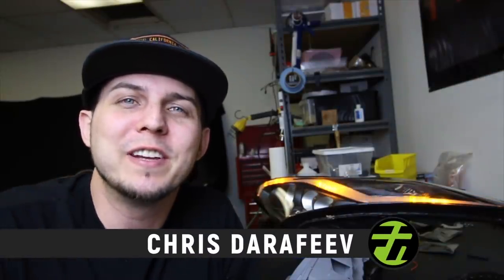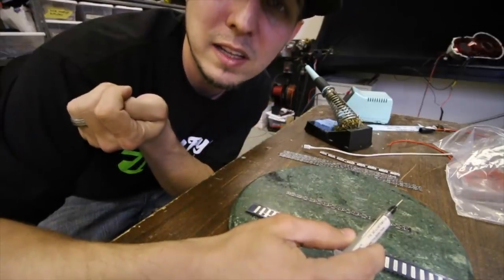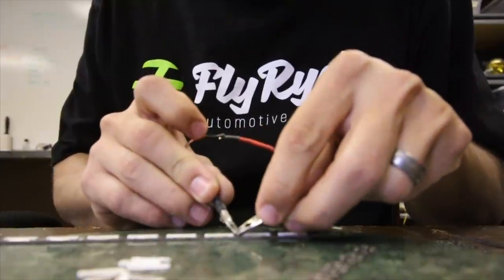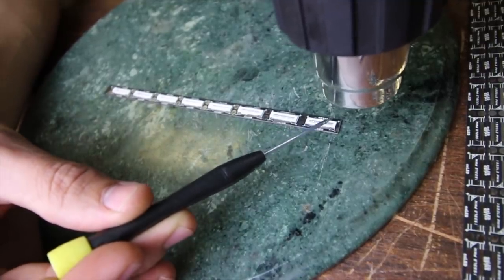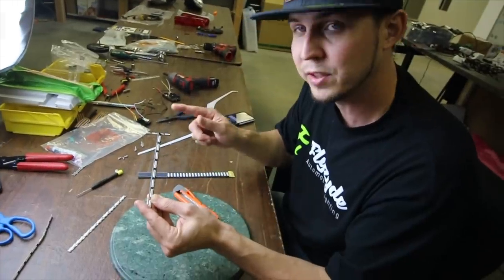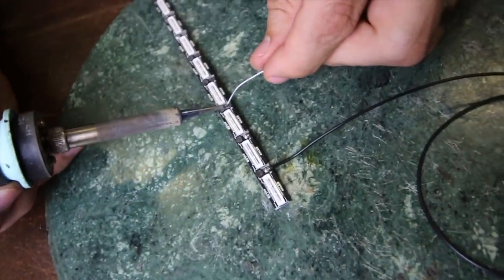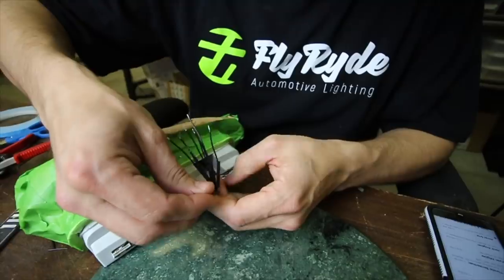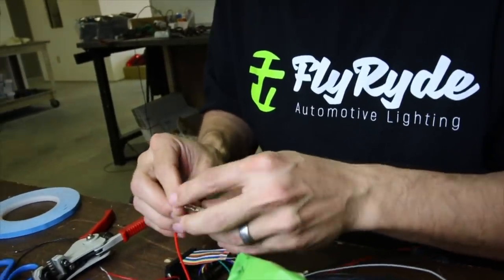How To Build Custom Sequential LED Strips - Online Course FREE Preview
How To Build Custom Sequential LED Strips. This is a free preview of my Online Course and private membership - The Lightsmen

I show you the good and bad of using Power LEDs from exLED, along with our potted Ghozt Sequential Modules. We cover show you how to Solder Paste LEDs to a circuit board, divide the LEDs into individual groups, solder on wires, and how it all comes together and connects to the ghozt module.